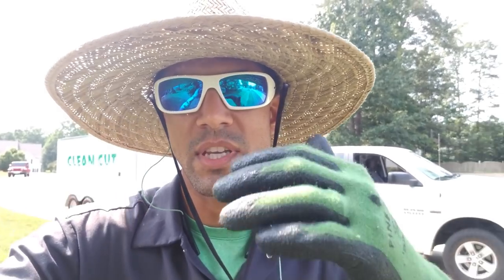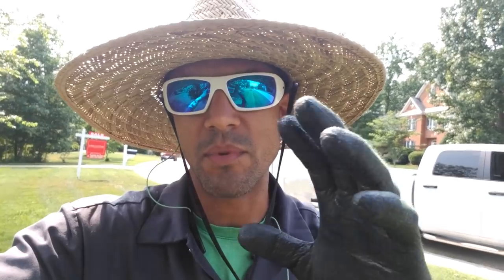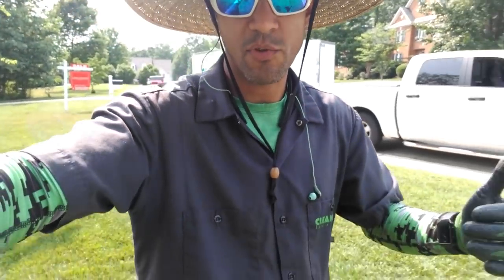How to Beat the Heat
Safety first! Don't take chances, avoid heat stroke and sunburn! I share some practical tips that I've used for the last 6 years in Lawn Care to avoid heat exhaustion.